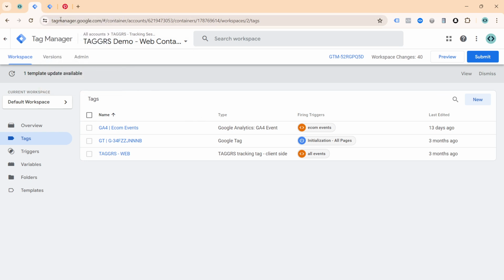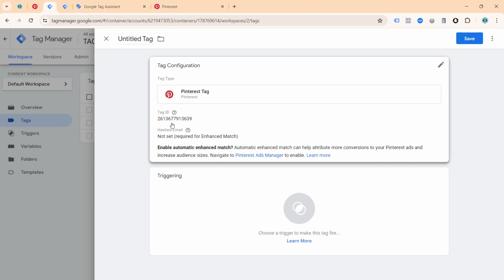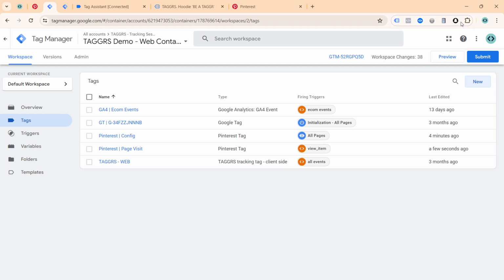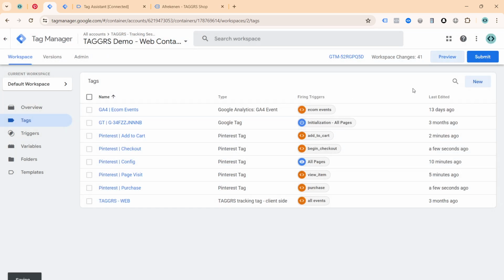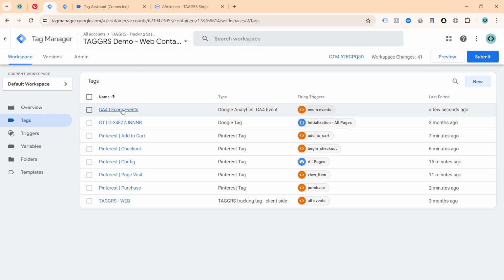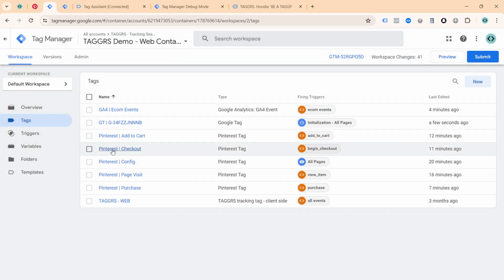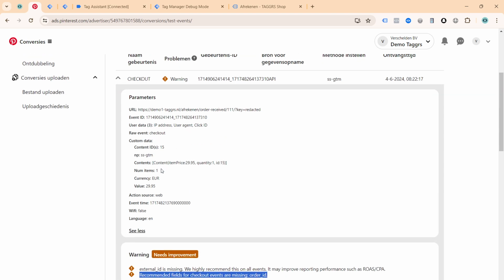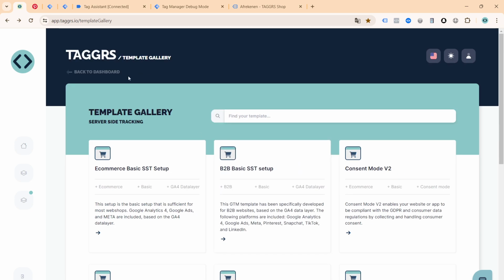Tracking Session #7 - Pinterest Server Side Tracking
Get ready for our next live tracking session on Pinterest Server Side Tracking!

Covered in this session:
- Pinterest Tag
- Pinterest Conversion API
- Pinterest Event Deduplication

By setting up Server Side Tracking for Pinterest, you'll receive more data for your Pinterest campaigns, leading to more effective campaigns and conversions.

Lowie will be there to assist with any questions regarding your :Pinterest Server Side setup.

Chapters:
00:00: Intro
2:27: Pinterest Tag
23:10: Pinterest Conversion API
36:05: Outro